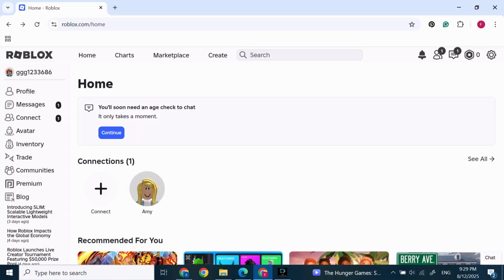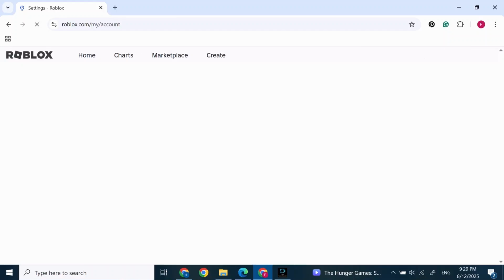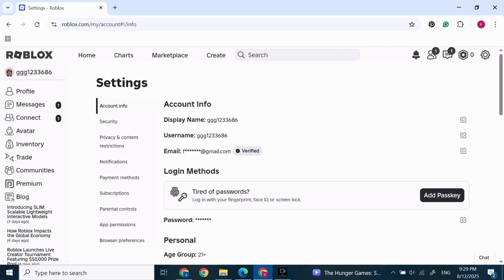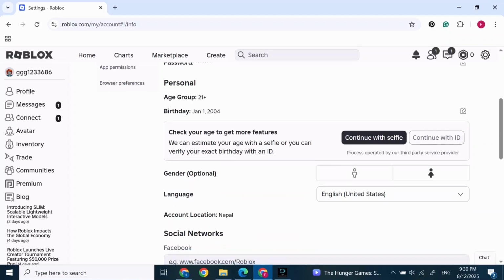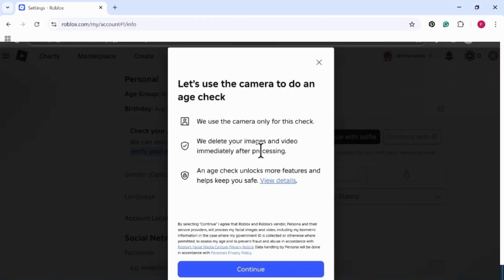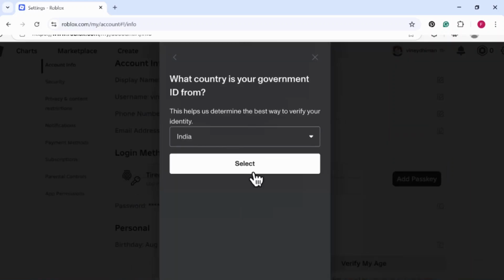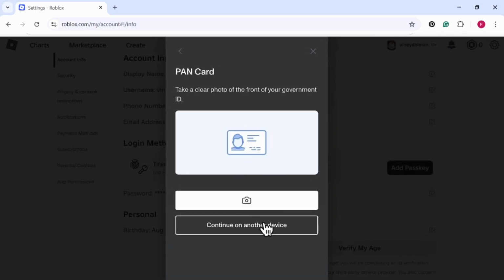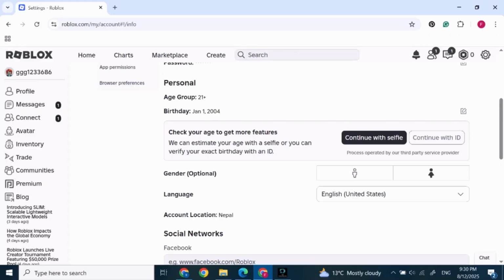How to Verify Age in Roblox (Full Guide)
Welcome to our complete step-by-step guide on "How to Verify Age in Roblox (Full Guide)"! If you’re trying to access age-restricted features, play certain games, or ensure your Roblox account is fully verified, this video is for you. We’ll walk you through the official Roblox age verification process, show you what documents you may need, and give you tips to successfully verify your age on Roblox. Follow these steps and unlock the full Roblox experience safely and securely.

In this video, we will show:

How to verify your age in Roblox

Steps for age verification on Roblox

Tips for verifying age safely on Roblox

How to access age-restricted features

Common issues with Roblox age verification